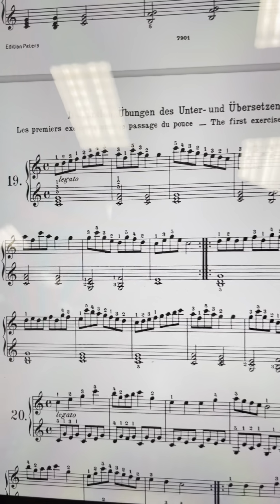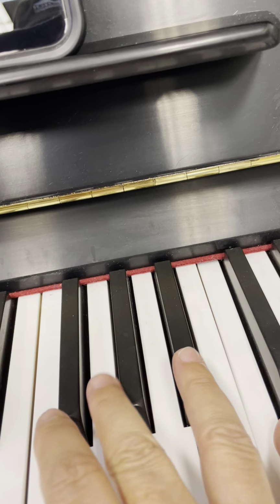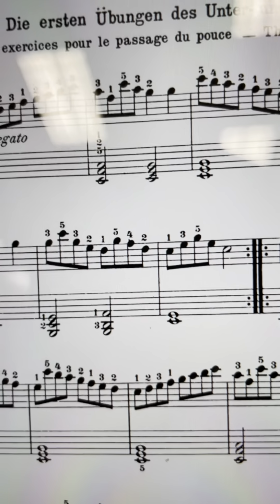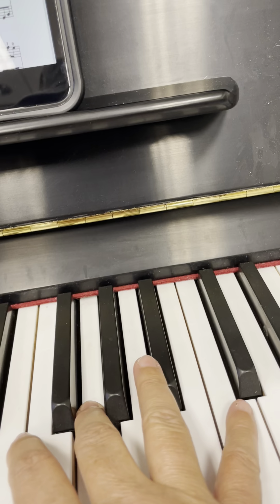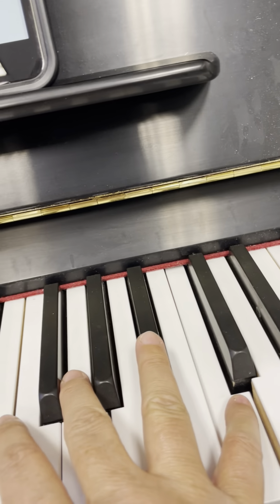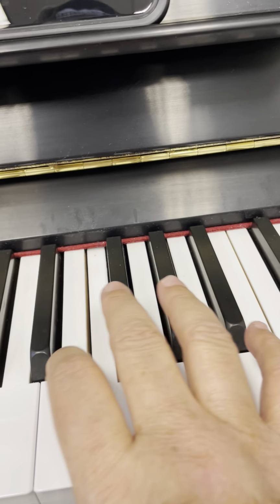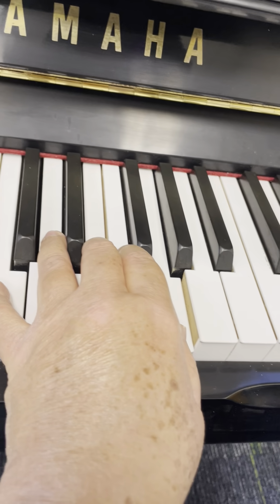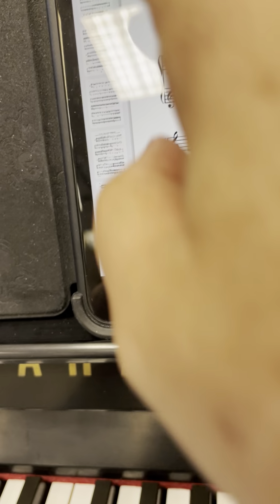Czerny op599 no.19